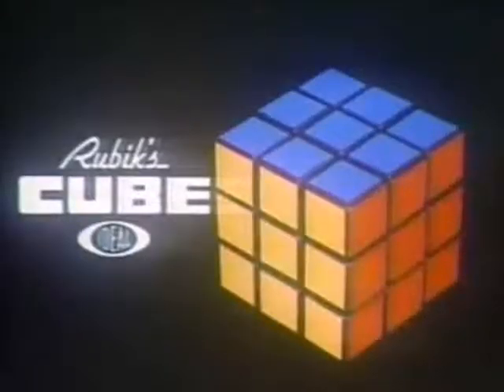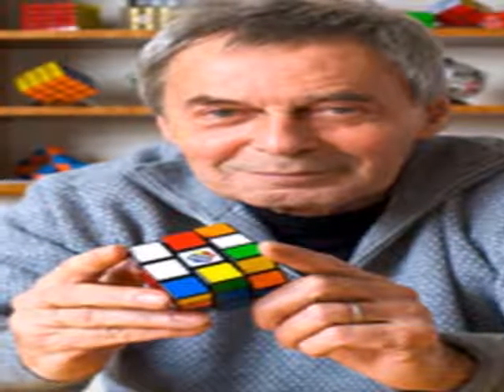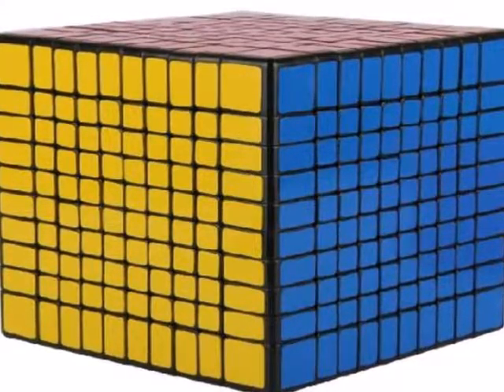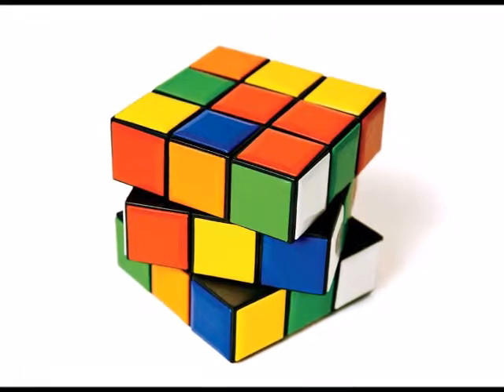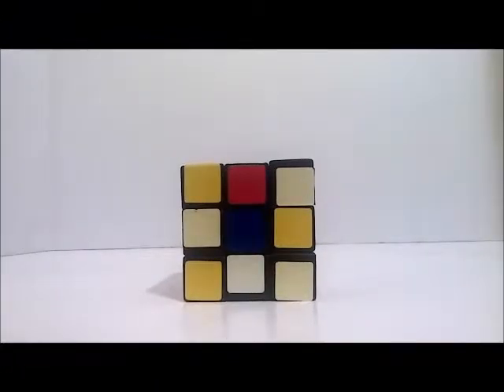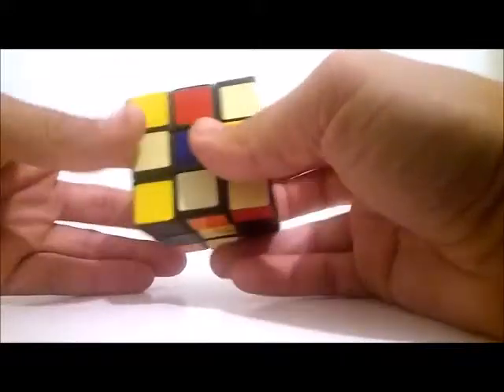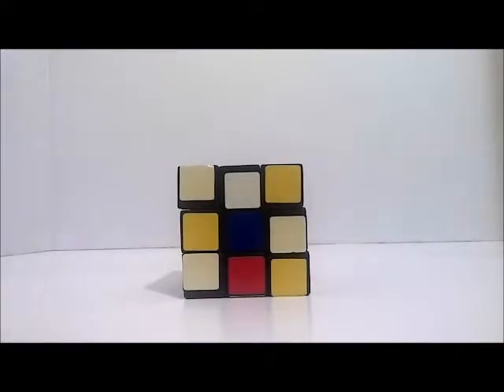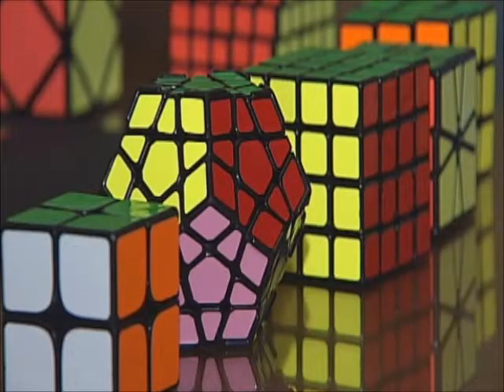Rubik's Cube Commercial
Rubik's Cube is a 3-D combination puzzle invented in 1974 by Hungarian sculptor and professor of architecture Ernő Rubik. Originally called the Magic Cube, the puzzle was licensed by Rubik to be sold by Ideal Toy Corp. in 1980 via businessman Tibor Laczi and Seven Towns founder Tom Kremer, and won the German Game of the Year special award for Best Puzzle that year. As of January 2009, 350 million cubes had been sold worldwide making it the world's top-selling puzzle game. It is widely considered to be the world's best-selling toy